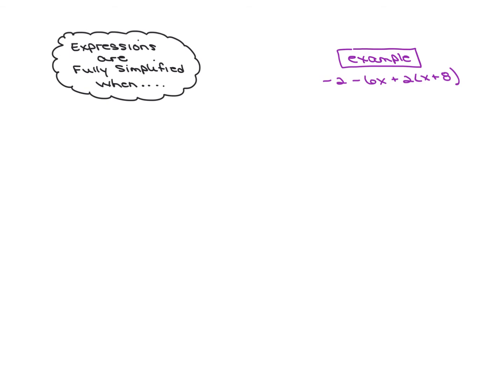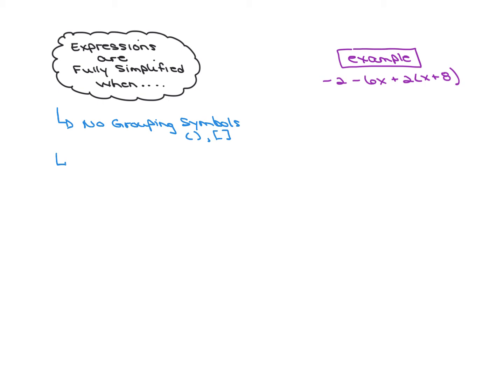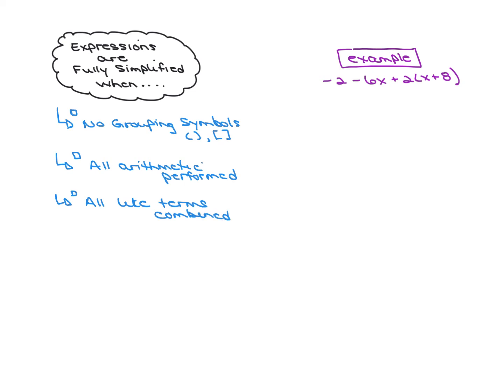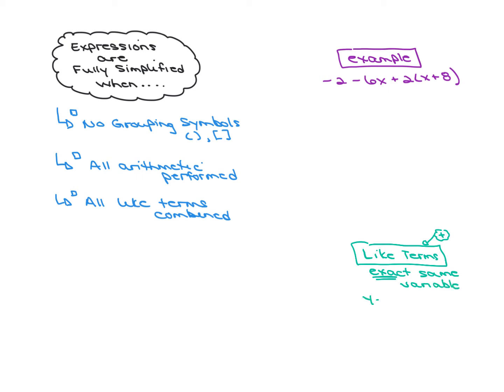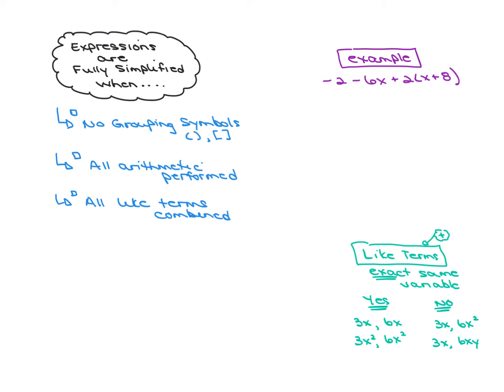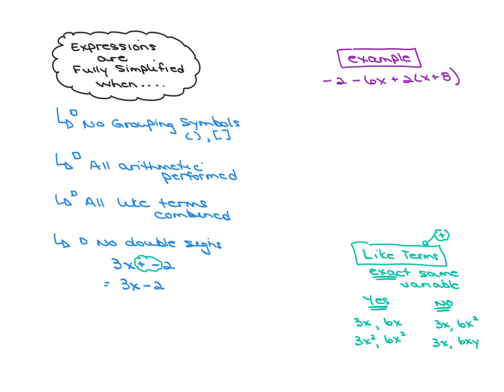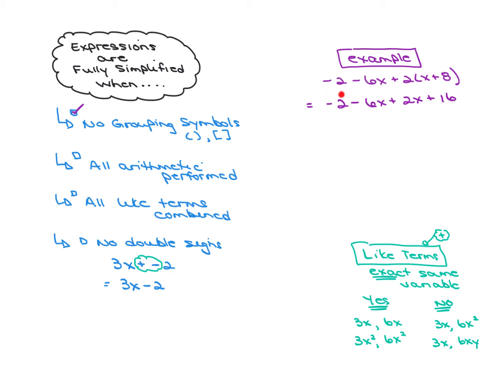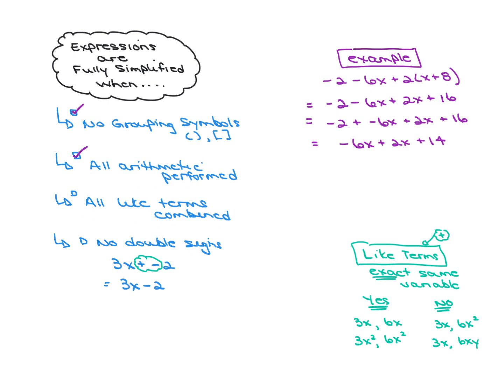Expressions Are Fully Simplified When ...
Hi Mathematicians! In this video we're going to discuss how we know when an expressions is fully simplified.